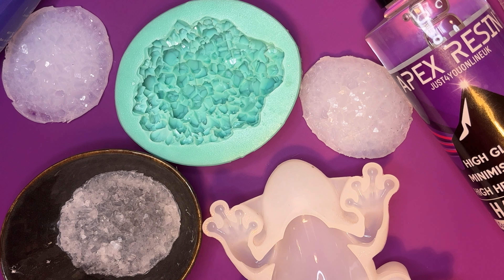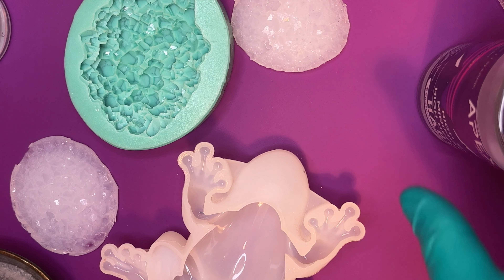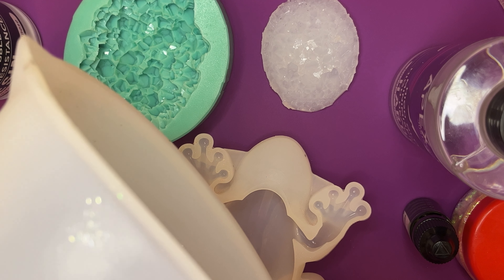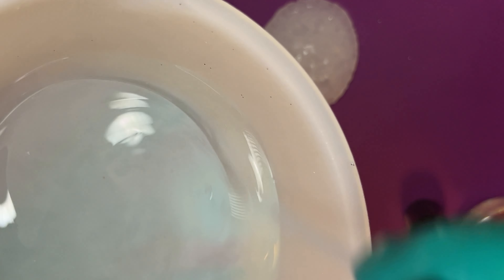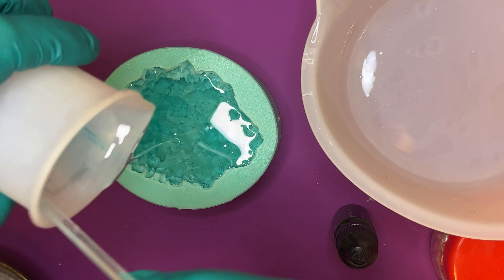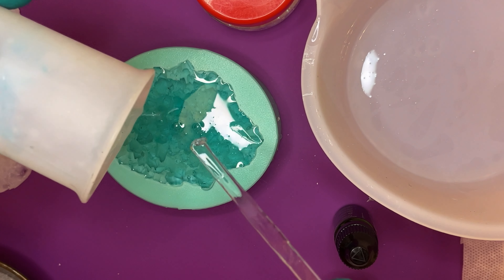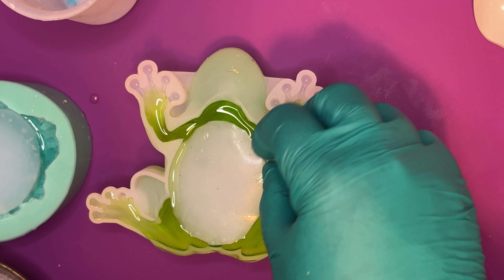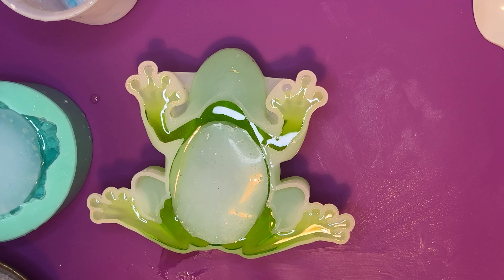#94. Apex Resin & home made Crystal Drusy Inserts - any good?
Do my home made druzy silicone inlays work? What's this Apex Resin like?  If these and other issues keep you awake at night this video is for you :)

Here's the link to  Apex Resin suppliers channel, Just4YouOnline ,no I'm  not sponsored by them (or anyone at the time i make this video) but I think this is  my new fave resin.

Let me know what you think of this project, & what you would like me to try out next for you.

• MiniScenes.co.uk
• ebay.co.uk/str/miniscenes

Discord Server for anyone who wants to talk crafts with me and other crafters

Frog mould
Assorted Silicone mats
Purple Silicone Mat
Isopropyl Alcohol
Face Mask

Frog Mould
Window Film
Assorted silicone mats
Purple Silicone Mat
Heat Mat
Isopropyl Alcohol
Gloves

Colouring Book "Magical Garden"